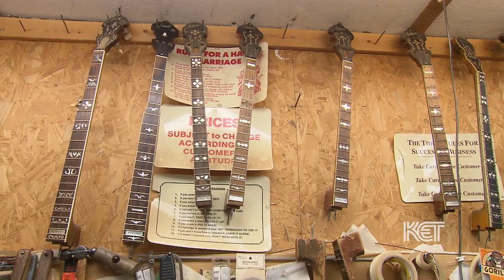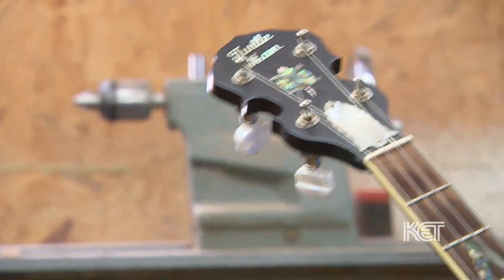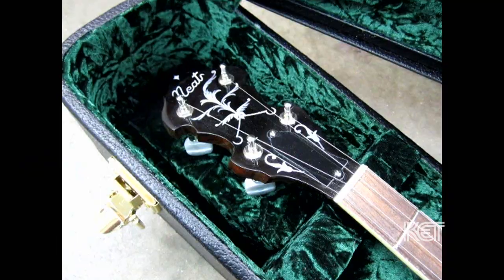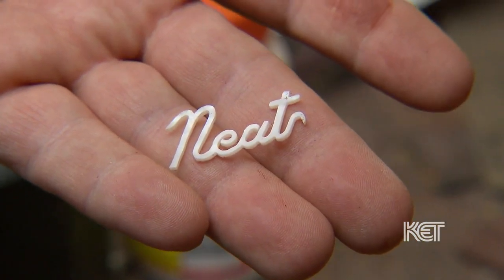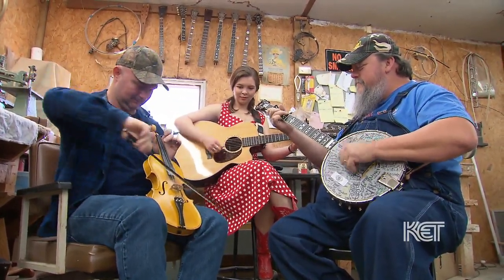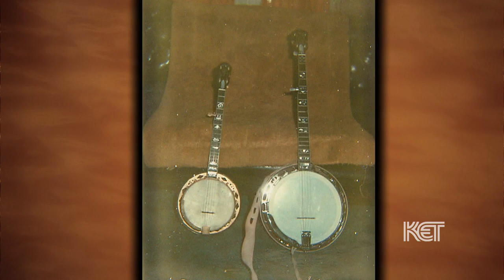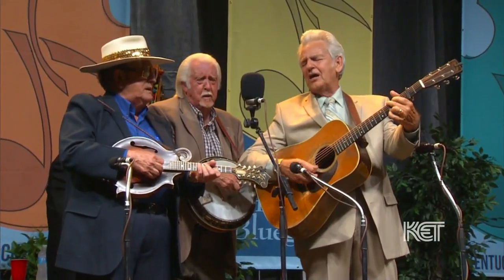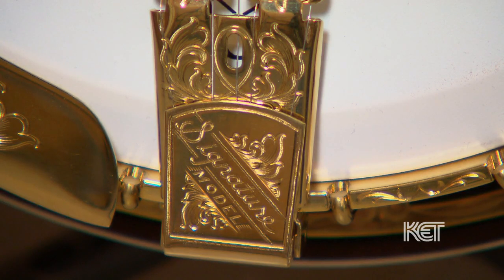Luthiers, Part 1: Banjo Maker Frank Neat | Kentucky Life | KET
One who makes or repairs stringed instruments that have a neck and a sound box is known as a luthier. The name comes from the French word for lute, which is one of the oldest plucked string instruments.

In the first of a three-part series about Kentucky’s luthiers, we travel to Russell Springs to meet Frank Neat, who makes bluegrass banjos. Neat’s customers have included the top bluegrass banjo players in the world, from the late Earl Scruggs to J.D. Crowe.